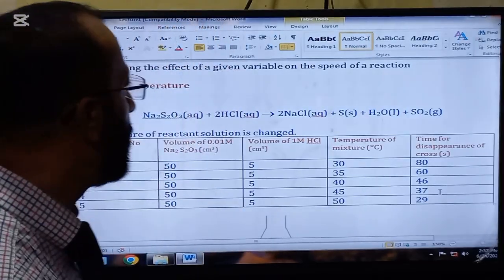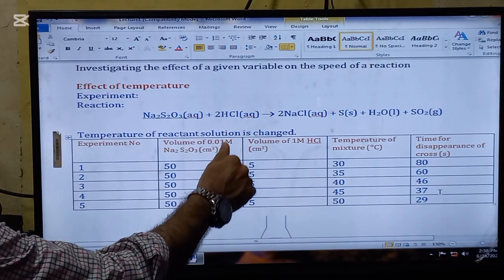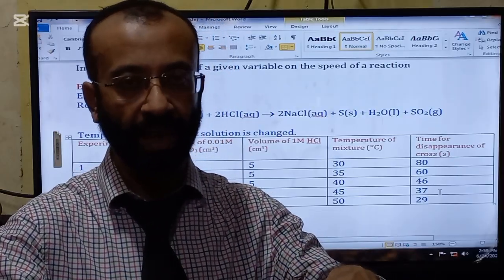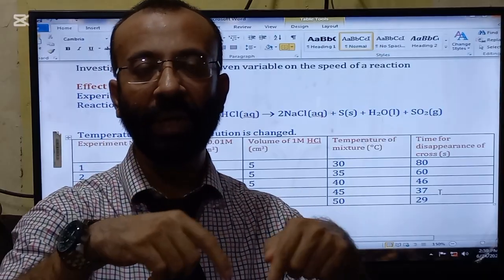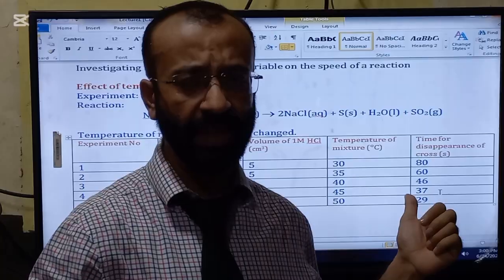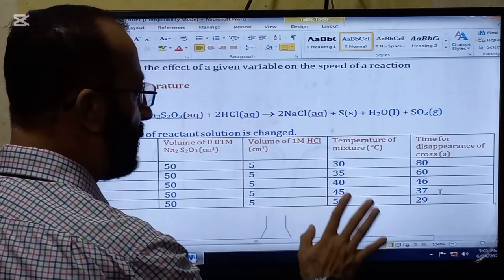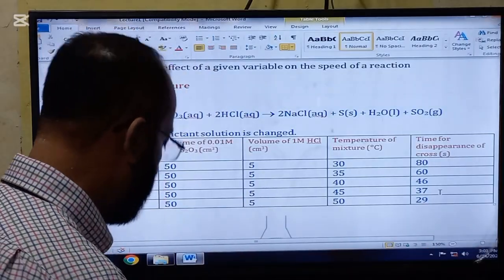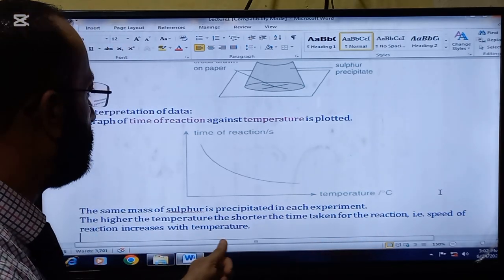O Level/Chemistry ATP/Speed of Reaction/Effect of Temperature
This lecture will thoroughly cover the topic 'Effect of Temperature' in the topic of Speed of Reaction in Chemistry ATP, O Level Syllabus.